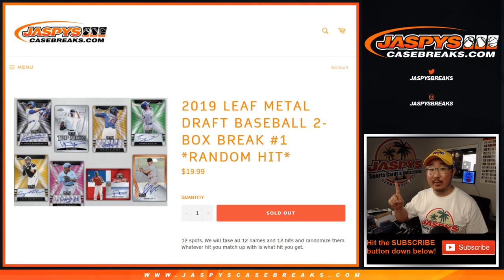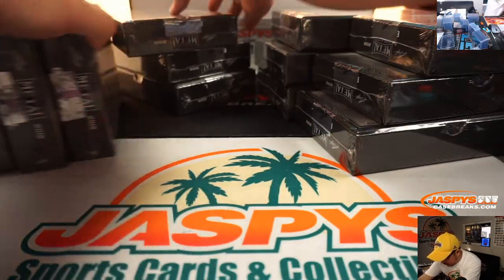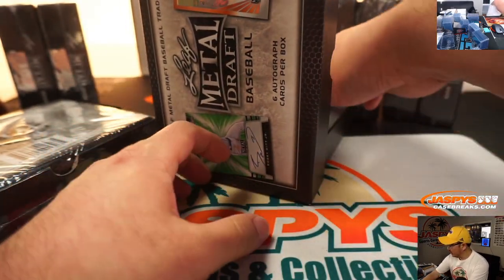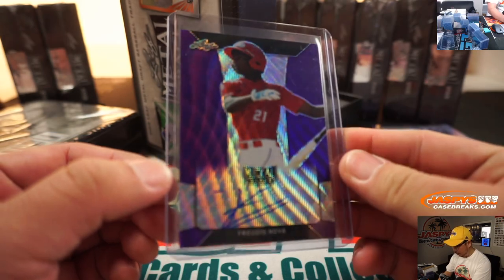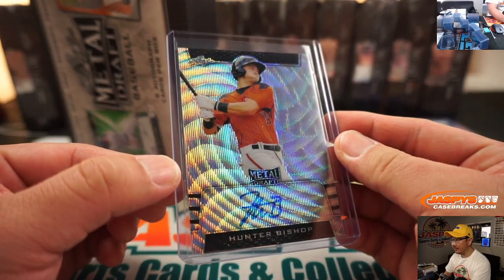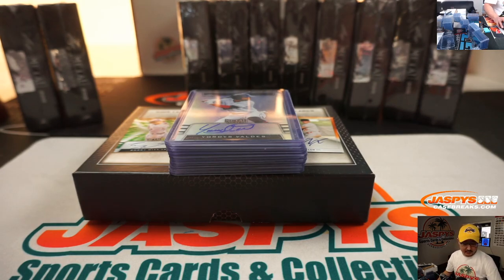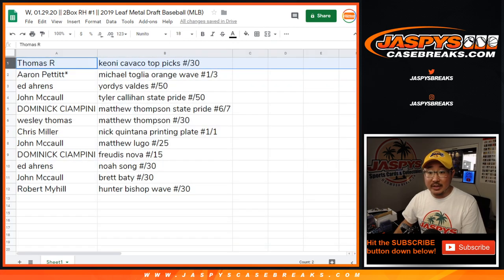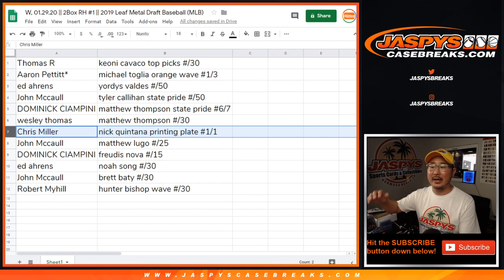W, 01.29.20 || 2Box RH #1 || 2019 Leaf Metal Draft Baseball (MLB)